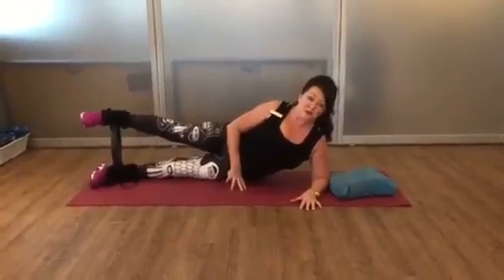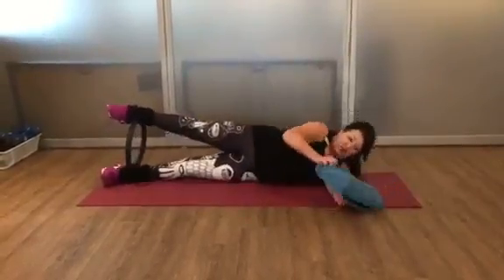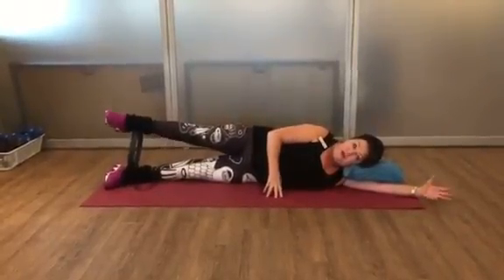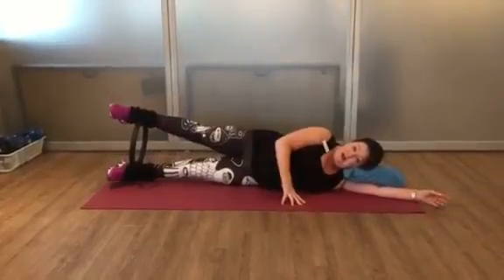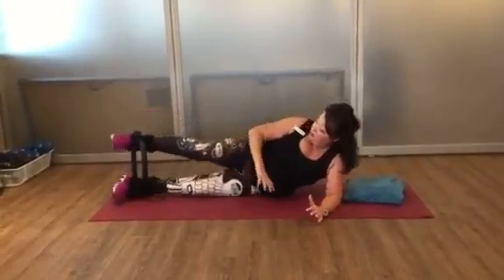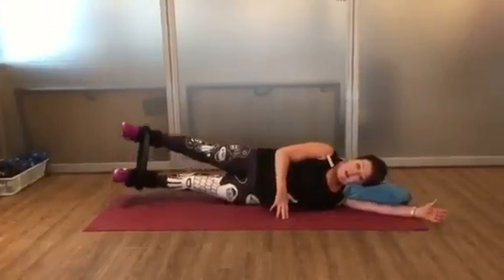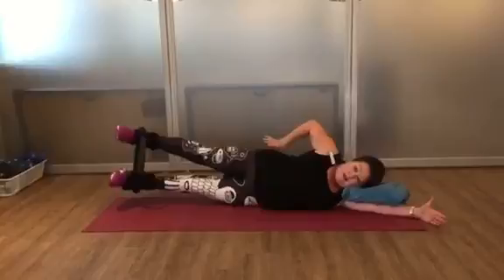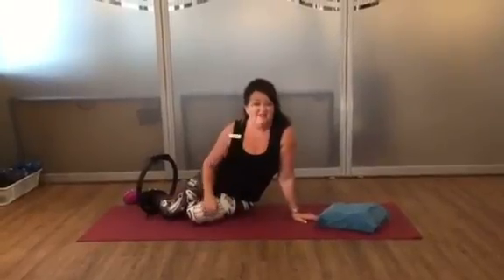Hip work using the Pilates Circle with Patricia Tufts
4 effective exercises to strengthen your hips.